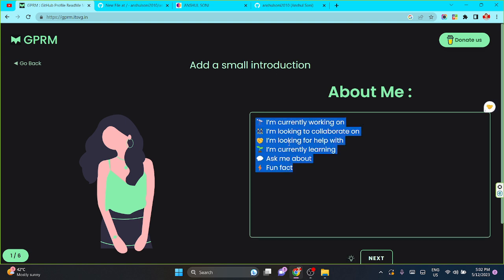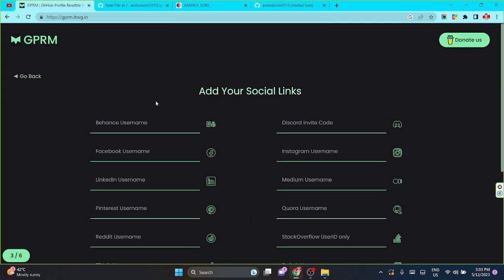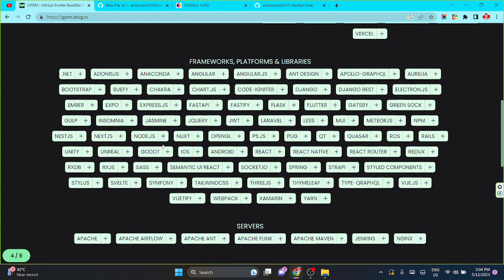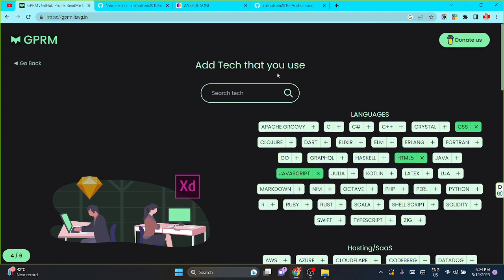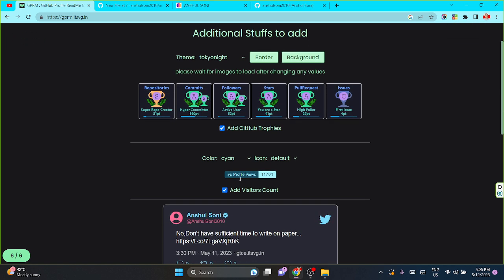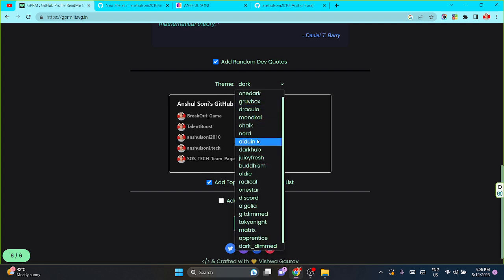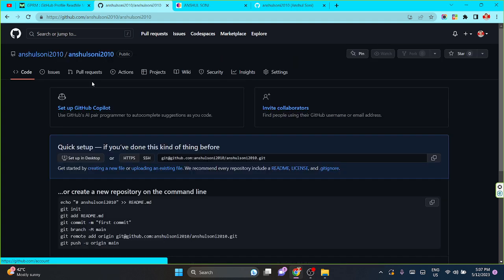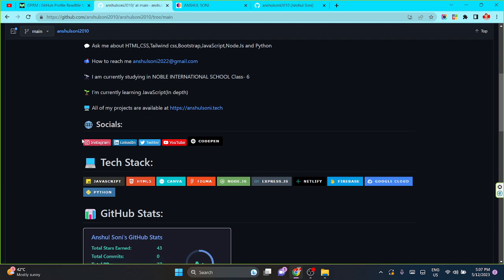How to Create GitHub Profile Like a Pro using GPRM Tool | By Anshul Soni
In this video, I, Anshul Soni, the youngest web developer and graphic designer, will guide you on how to create a GitHub profile like a pro using the GPRM tool. As a web development lead at Youth Fusion and founder of CodeINBlogs, I am passionate about coding and design, and I am excited to share my knowledge with you.

Through this tutorial, I will walk you through the step-by-step process of setting up a professional GitHub profile that showcases your skills and expertise. We will cover everything from creating a GitHub account, setting up a profile picture, adding a bio, and highlighting your projects and contributions.

By the end of this video, you will have a fully optimized GitHub profile that will impress potential employers, collaborators, and open source contributors. So whether you're just starting your coding journey or looking to enhance your online presence, this tutorial is perfect for you.